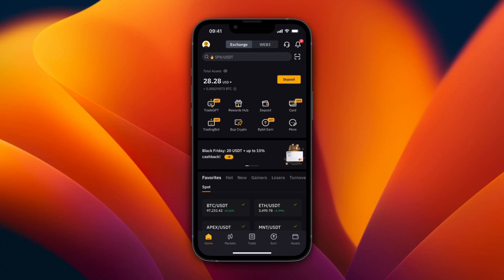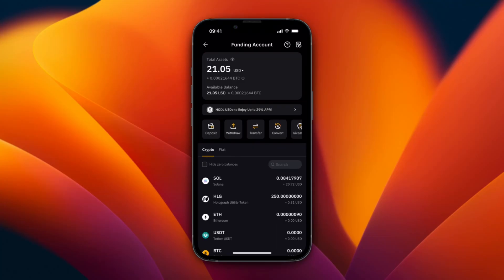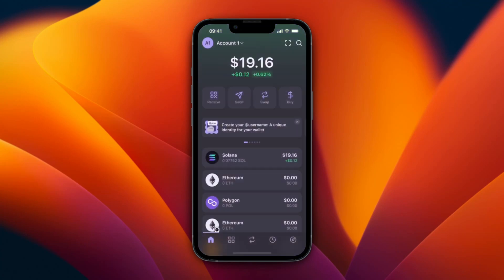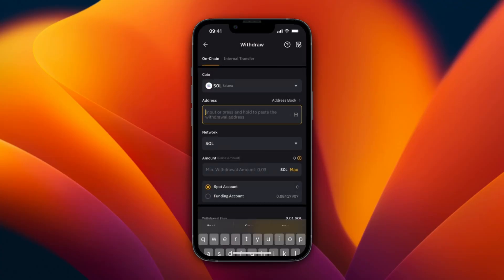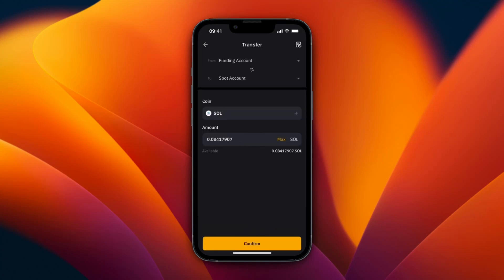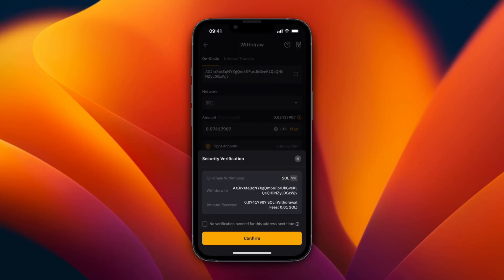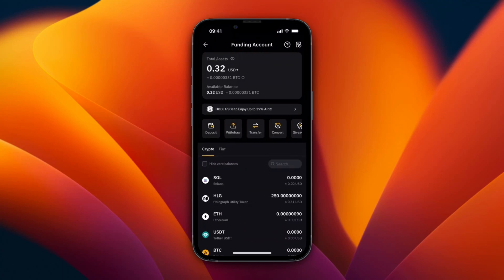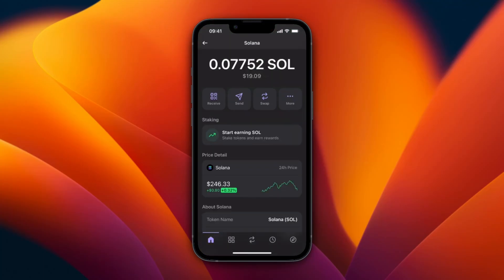How to Send Solana From Bybit to Phantom Wallet - Step by Step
In this video I'll show you how to Send Solana From Bybit to Phantom Wallet.